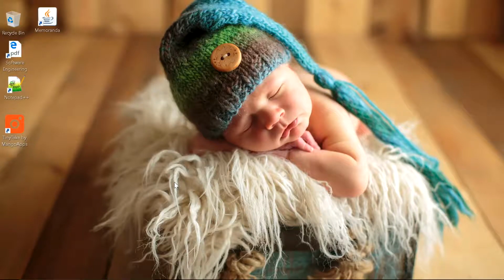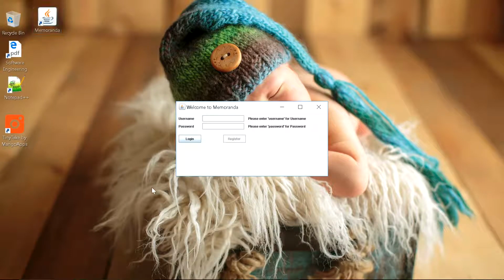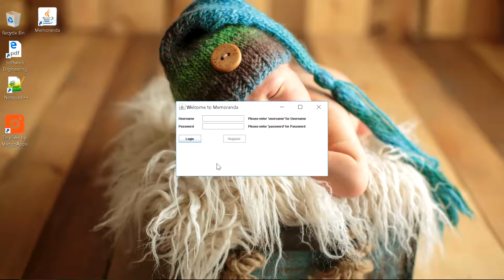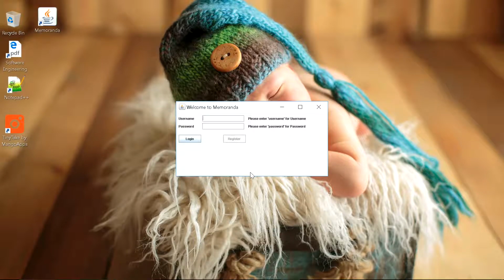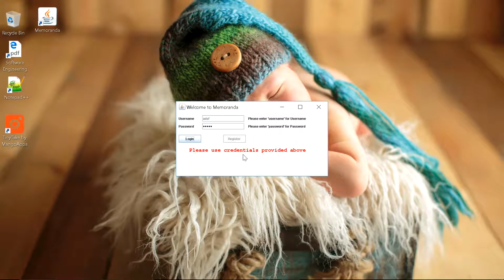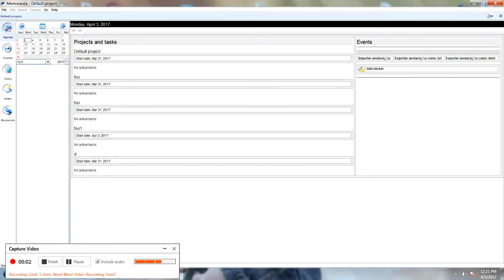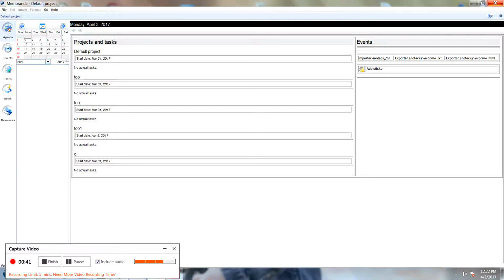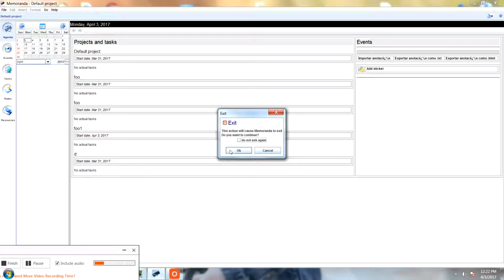Johannisthal Sprint1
Sprint 1 enhancements to open source project Memoranda